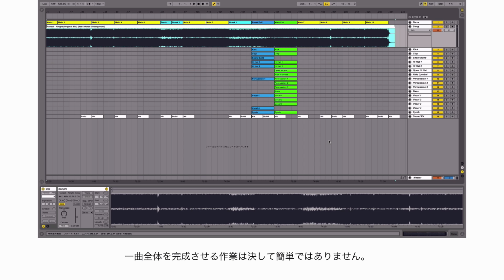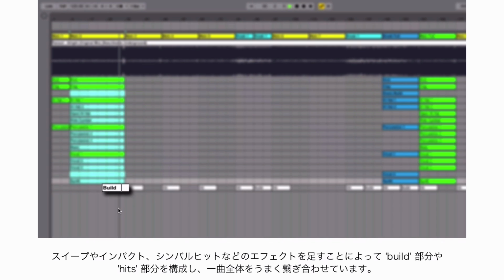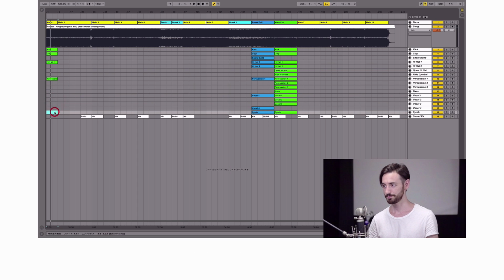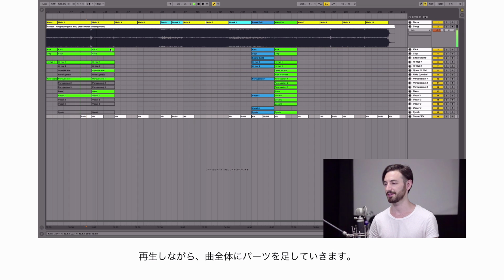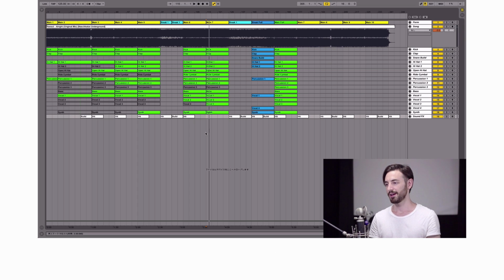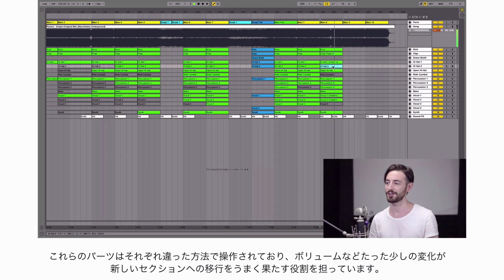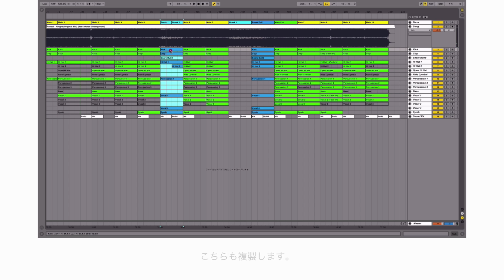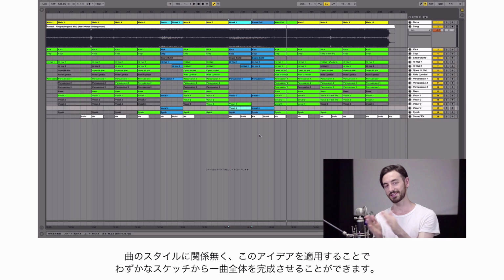16小節のループから楽曲全体を完成させる方法 (16 BAR LOOP TO FULL SONG)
Ableton認定トレーナーであるJosh Bessが、思い浮かんだ一つのアイデアから一曲全体の構成を組み立てる手法を紹介します。

ビデオ内では、音楽制作で役に立つティップスや裏技を交えつつ、Hansol - “Alright” 内で使用されている制作テクニックを紹介します。

質問、感想等ありましたら是非コメント欄にお願いします。

こちらでも最新の情報を発信しているので是非フォロー宜しくお願いします。